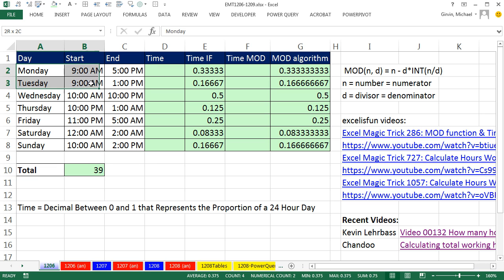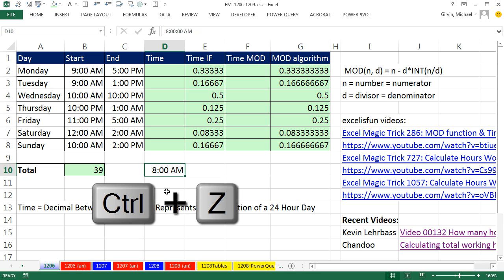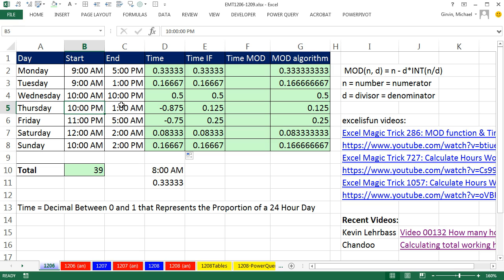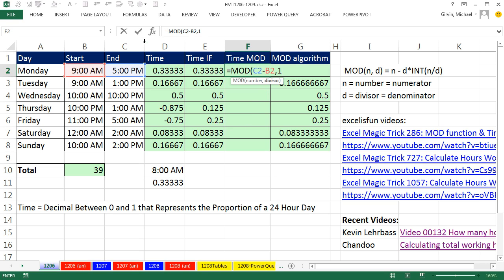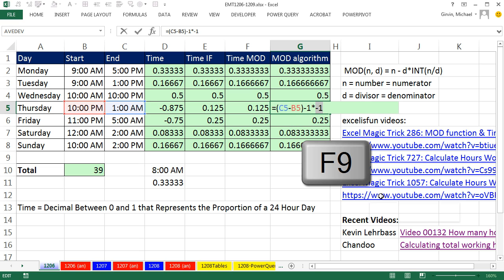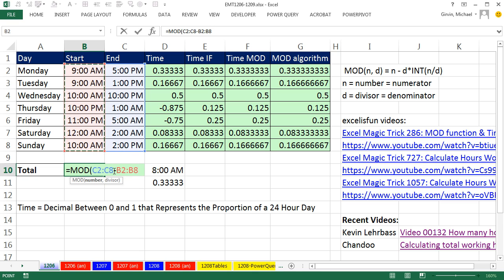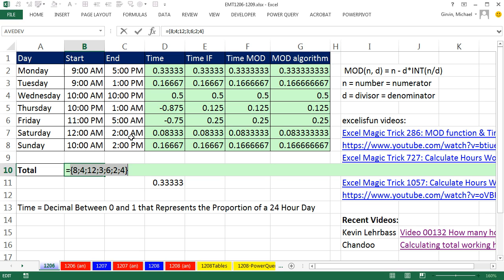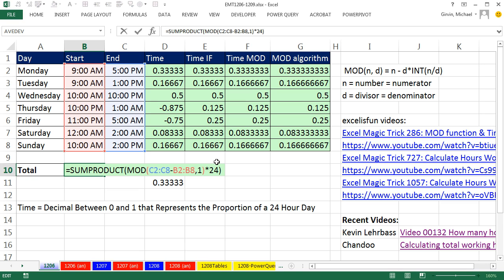Excel Magic Trick 1206: Day & Night Shift Time Calculations: Add Total Hours Single Cell Formula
See how to create a single cell formula that calculates the total hours worked for the week given a column of start times and a column of end times:
1. (00:10) Problem Setup
2. (01:00) Time Values in Excel are decimals between 0 and 1 that represent the proportion of a 24 hour day.
3. (02:13) Basic Time Calculation: End Time – Start Time
4. (03:11) IF formula for Day & Night Shift Time Calculations
5. (03:55) MOD function for Day & Night Shift Time Calculations
6. (05:00) Explanation of MOD algorithm: n-d*INT(d/n)
7. (06:50) Single Cell Array Formula for adding total hours for week using MOD function, Array operations and SUMPRODUCT function